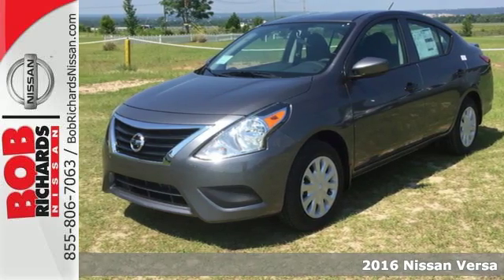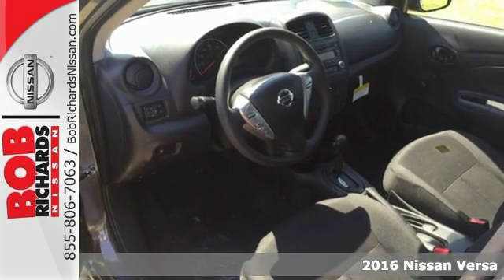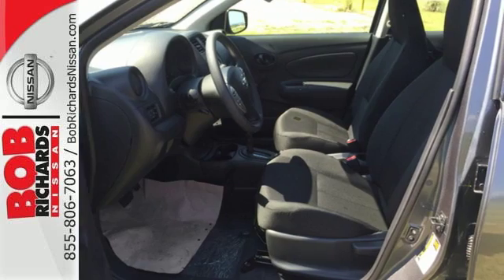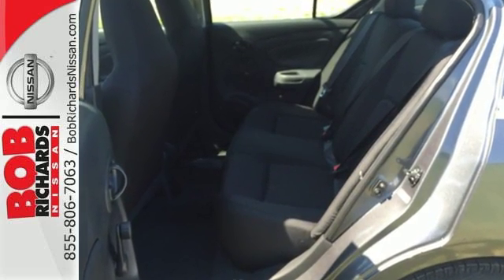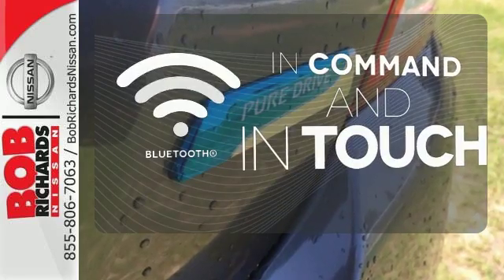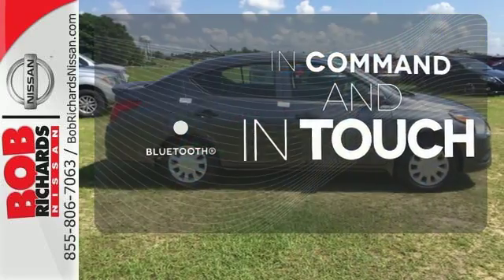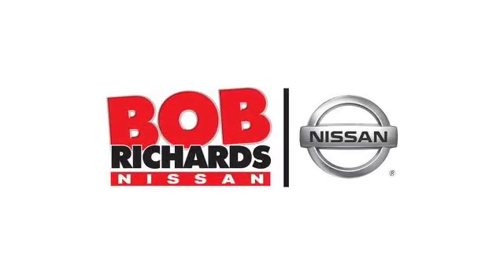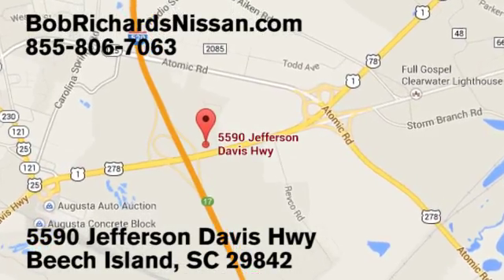New 2016 Nissan Versa Augusta Aiken, SC #890743 - SOLD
Year: 2016
Make: Nissan
Model: Versa
Trim: S Plus
Engine: 1.6L DOHC 16-Valve 4-Cyl Engine
Transmission: Automatic
Color: Gun Metallic
Interior: G/CHARCOAL
Stock #: 890743
VIN: 3N1CN7AP7GL890743
This 2016 Nissan Versa S Plus is offered to you for sale by Bob Richards Nissan. This Nissan includes: CHARCOAL, CLOTH SEAT TRIM Cloth Seats [B92] SPLASH GUARDS (PIO) [L92] CARPETED FLOOR Floor Mats GUN METALLIC [C03] 50 STATE EMISSIONS *Note - For third party subscriptions or services, please contact the dealer for more information.* Save money at the pump with this fuel-sipping Nissan Versa. You've found the one you've been looking for. Your dream car. The Nissan Versa S Plus will provide you with everything you have always wanted in a car -- Quality, Reliability, and Character.

Address:
5590 Jefferson Davis Hwy